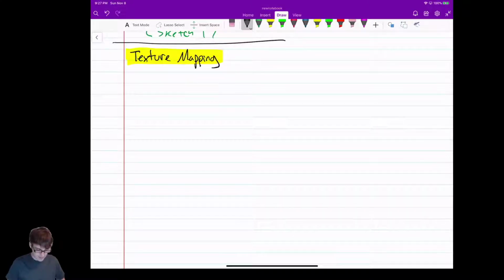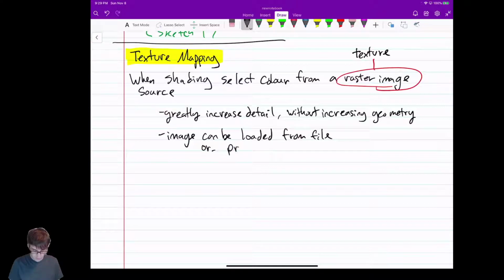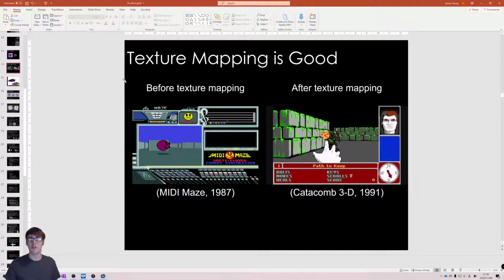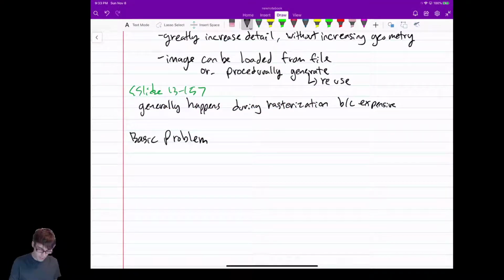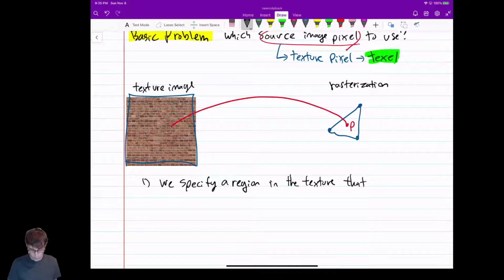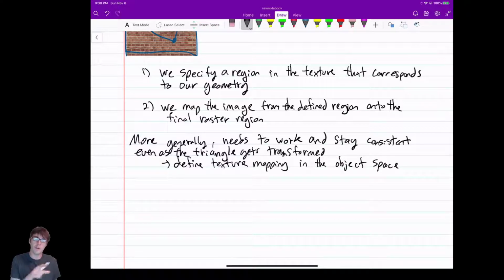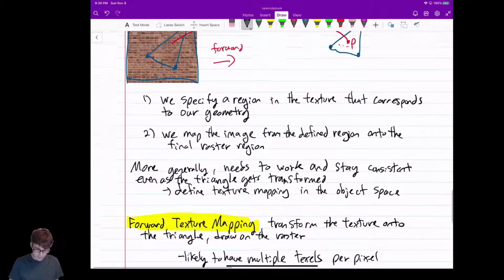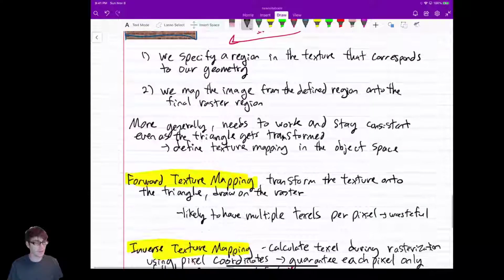(Unit 9) Colour and Shading 4: Introduction to Texture Mapping